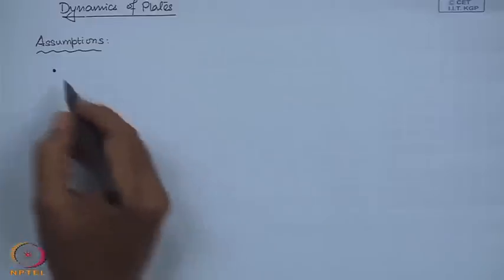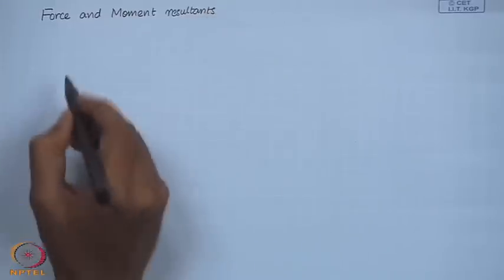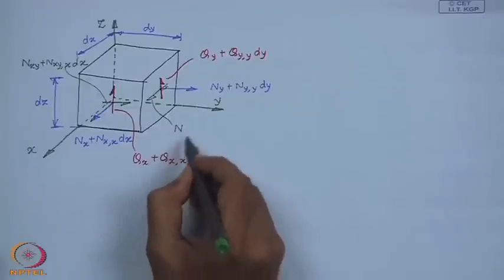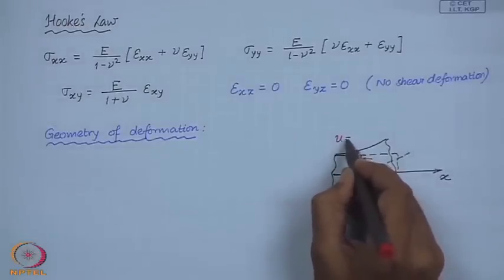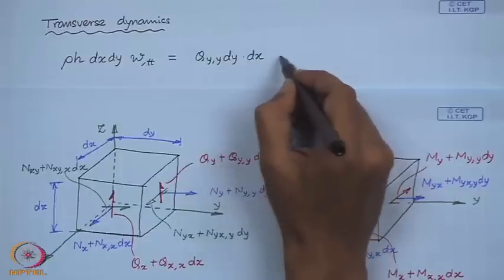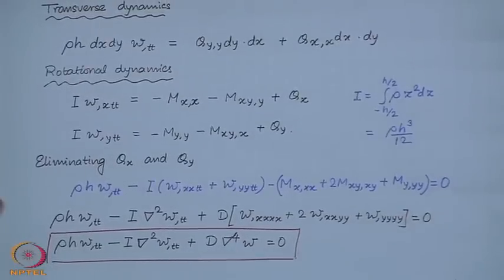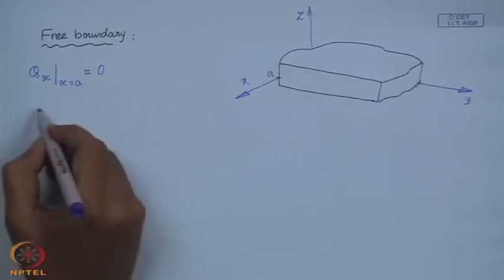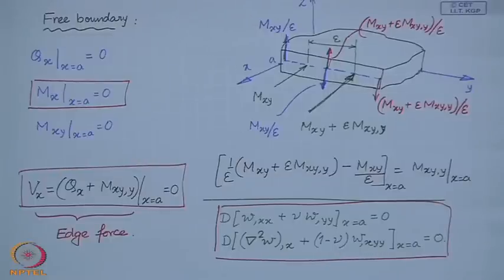Dynamics of Plates